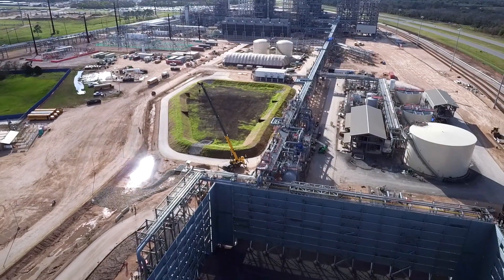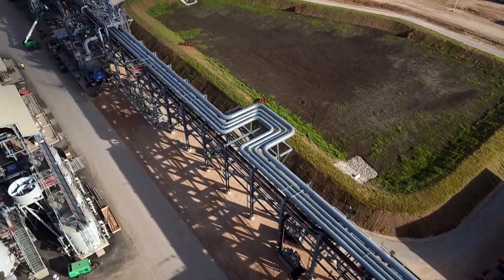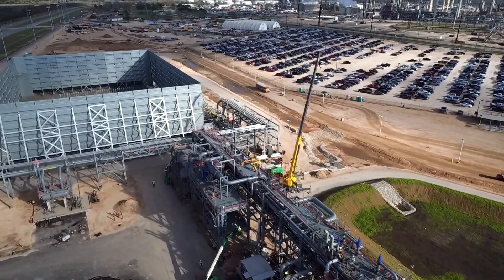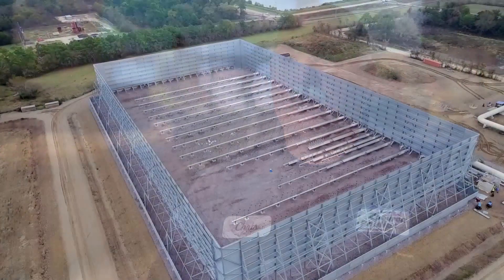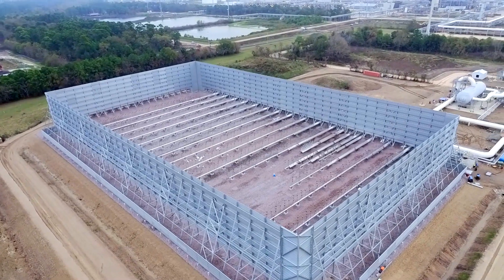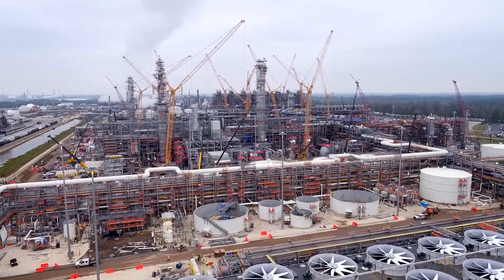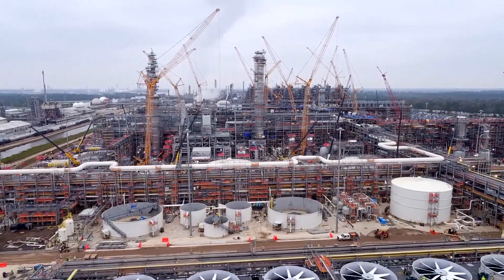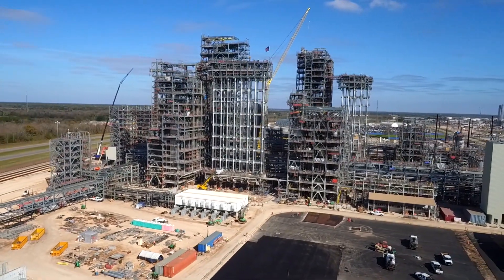Meet Our USGC Flares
The low-profile flares at our U.S. Gulf Coast Petrochemicals Project are different technology compared to a traditional flare. It is designed to sit on the ground, reduce noise and reduce visibility.